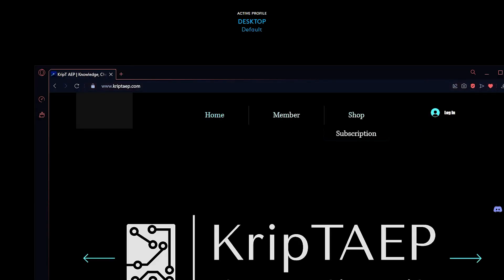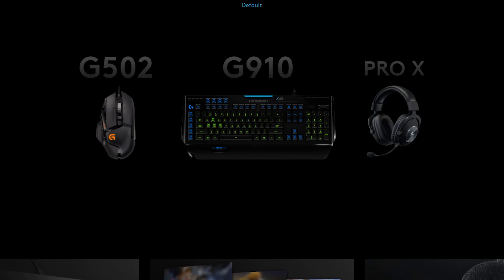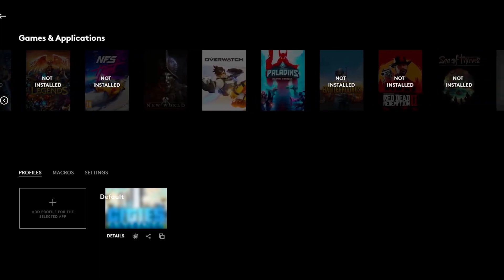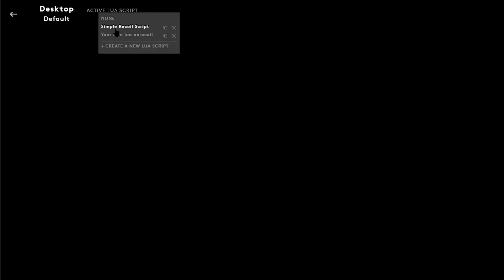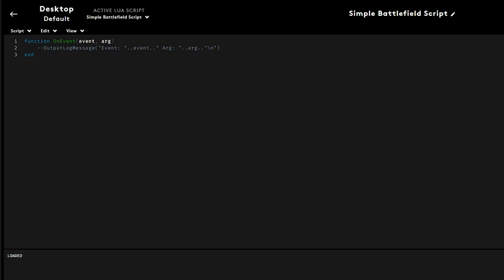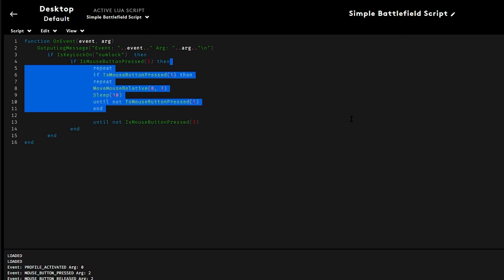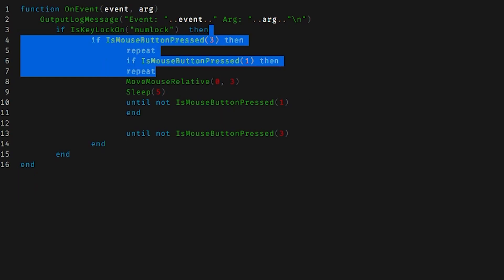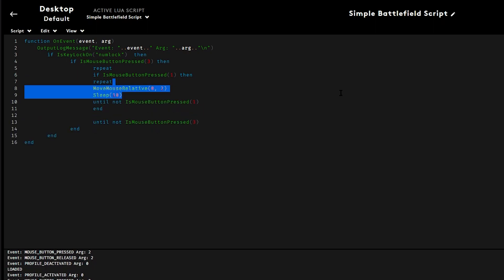Tutorial | Battlefield 2042 | Lower your recoil with Logitech Recoil Script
Welcome,
I'll teach you how to create or import a script in the new Logitech Gaming Hub update on LUA.

★Timestamp:
Not needed

I am not responsible by your actions or its consequences.